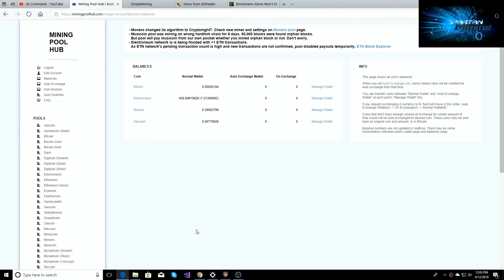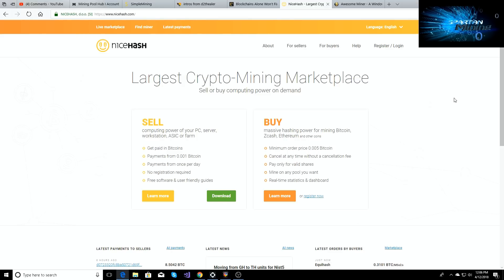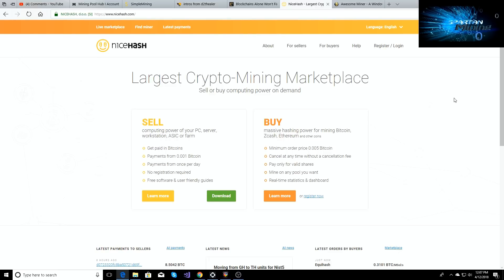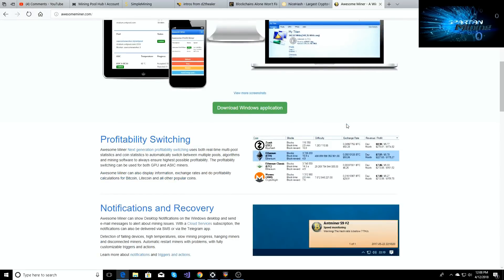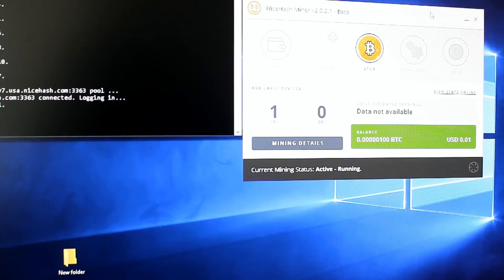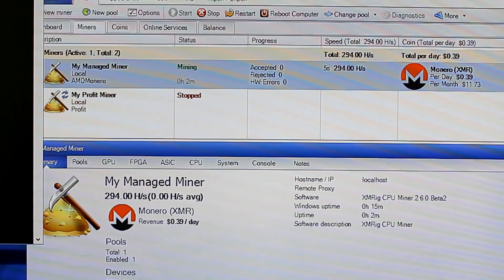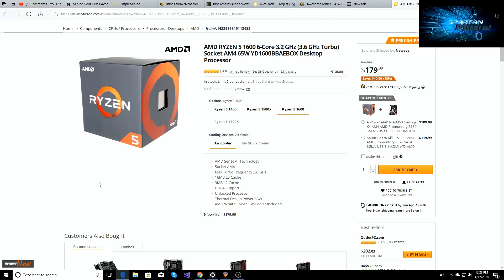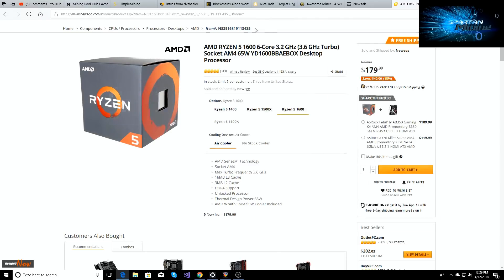CPU Mining Nicehash vs Awesome Miner payrates April 2018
Ryzen 5 1600 Nicehash vs Awesome Miner payrates.

Sup guys, did some testing between awesomeminer and nicehash to determine which is better for CPU mining. Enjoy.